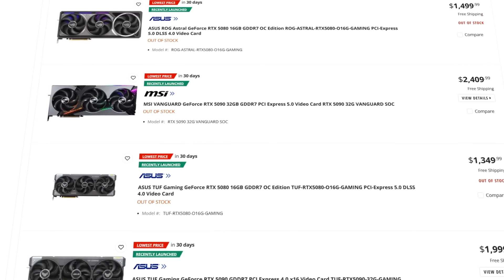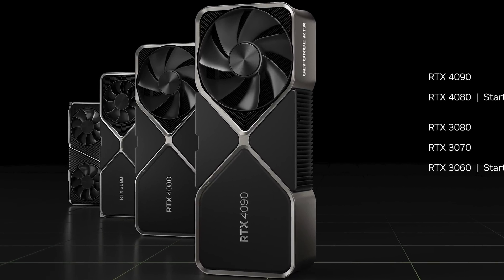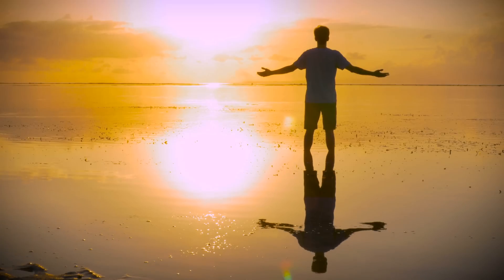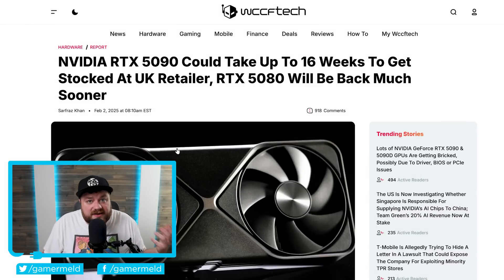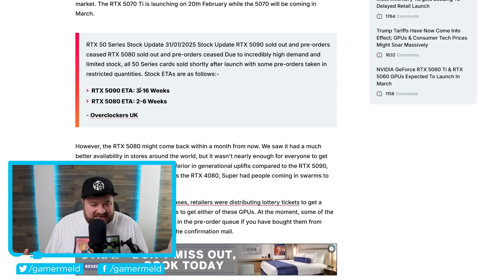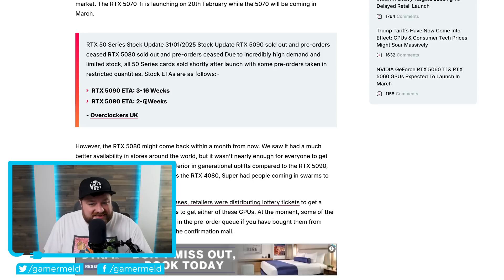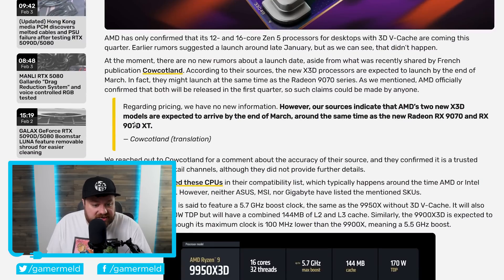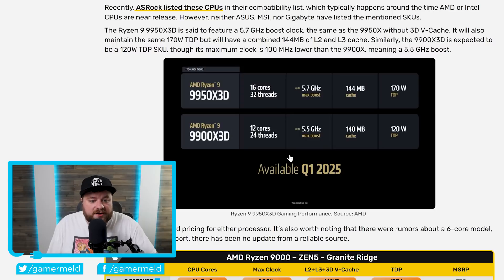AMD's RELEASING The Motherload When?!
AMD's releasing a ton of products, RTX 5060 and 5060 Ti get a release timing, 5080 and 5090 stock update and Nvidia's adding this to everything!

TIMESTAMPS
0:00 Nvidia's Adding This To Everything
2:59 RTX 5090 And 5080 Stock Update
4:46 5060 And 5060 Ti Release Date
5:48 AMD's Launching A Ton